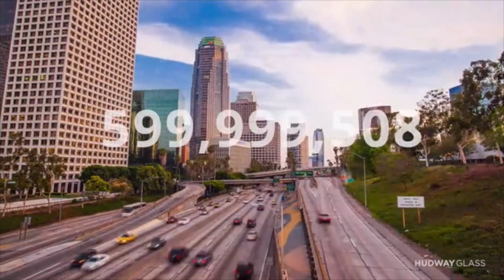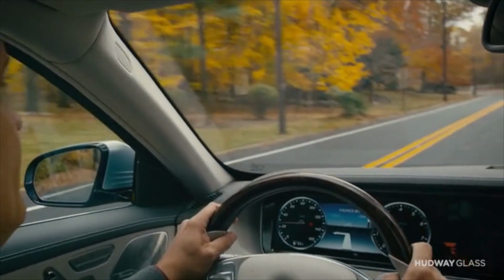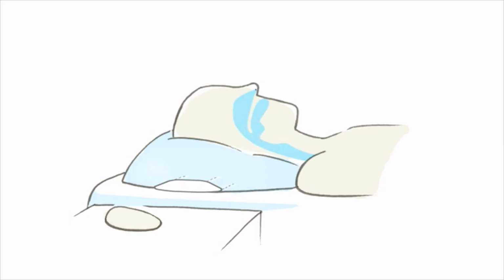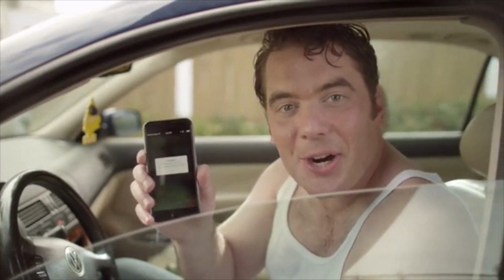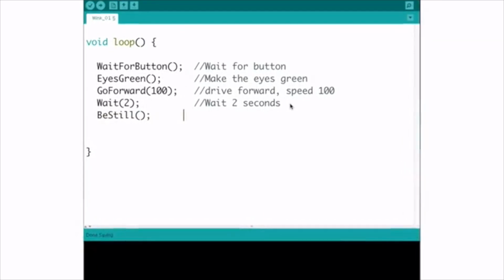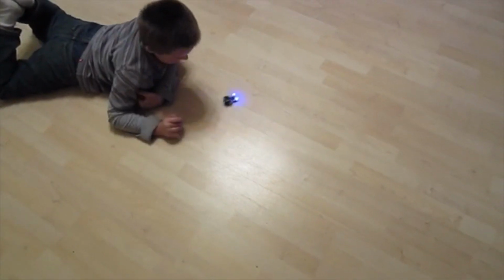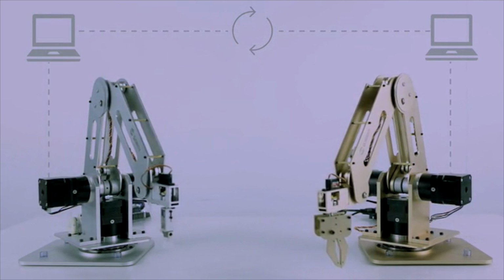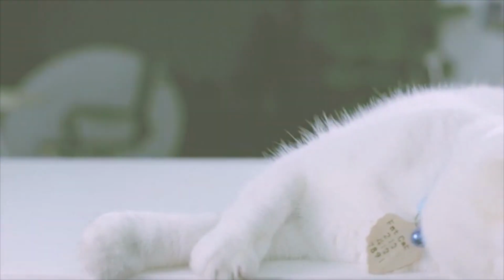Top 5 Cool KickStarter Projects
➞ Amazon INDIA
➞ Amazon US
➞ Amazon UK

*** COPYRIGHT ***
All content used is copyright of Ishtiyaq Husain, Use or commercial display or editing of the content without proper authorization is not allowed.

*** WARNING ***
We are not responsible for any damages which may occur on your smartphone. Please understand and follow the instructions properly to avoid bricking the phone. Do this at your own risk.